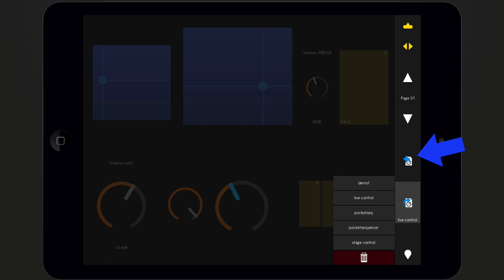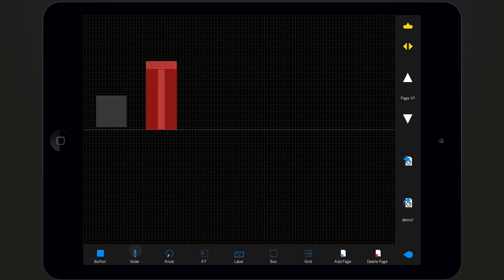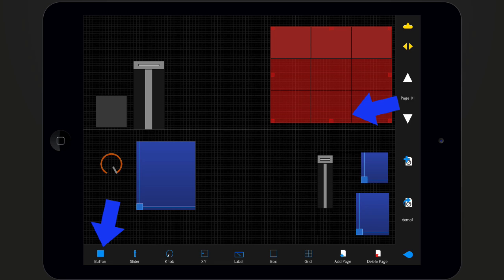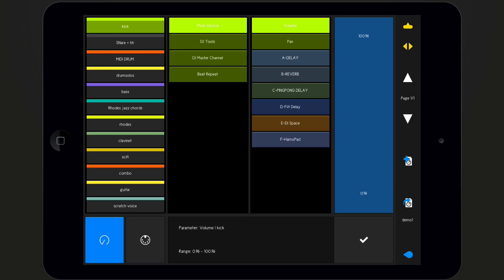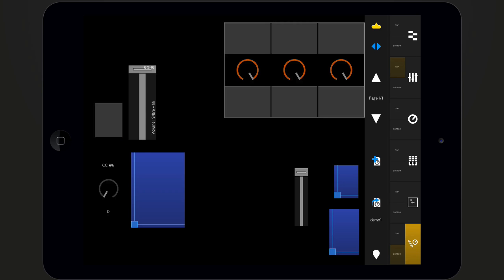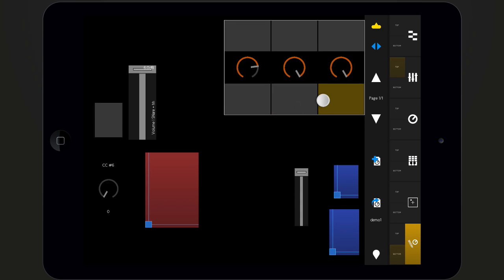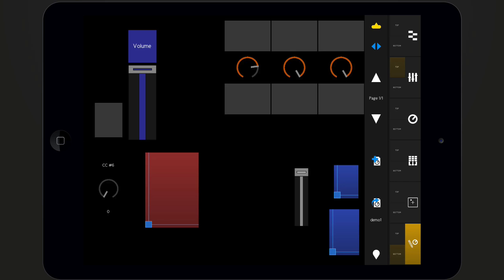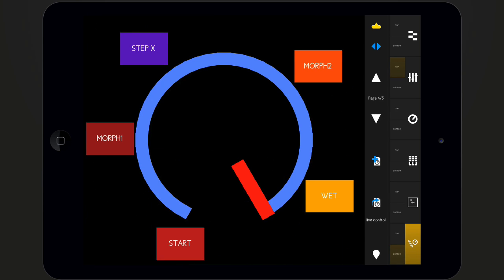touchAble 2 User Guide: Template Editor Module - Control Ableton Live with iPad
TouchAble App for iPad is available worldwide exclusively through the iTunes App Store

touchAble 2 comes standard with the new Midi clip editor , a powerful tool to edit MIDI clips. Creating a melody, a chord progression, or a rhythm pattern with the Midi editor view is very intuitive.  touchAble 2 now features  the new template editor module  allowing users to edit, create, and design new controller templates directly within the app.